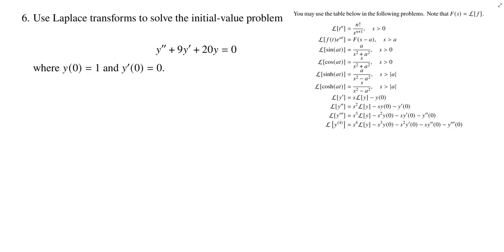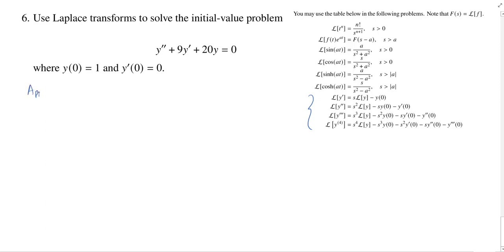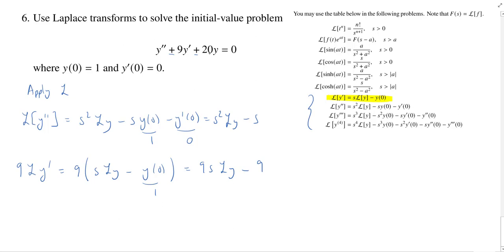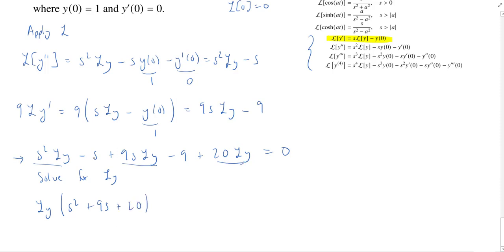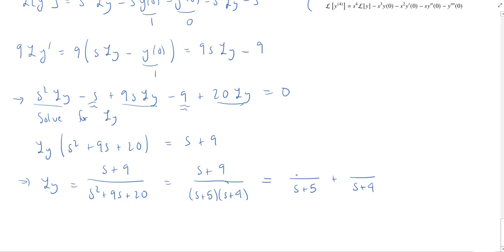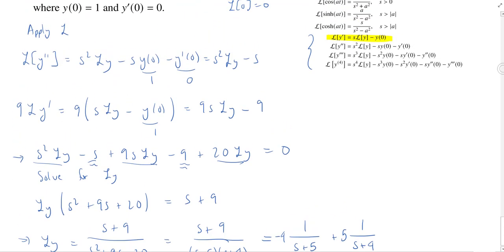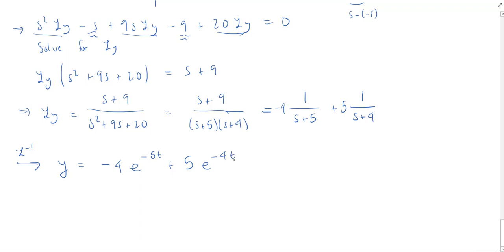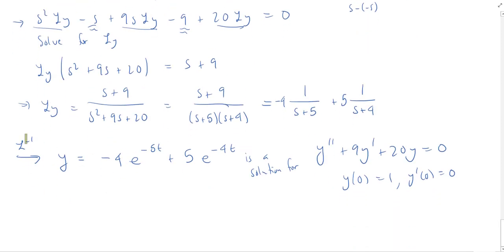Using Laplace Transforms to Solve an ODE, Quiz 4 Problem 6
We solve a second-order differential equations with constant coefficients by applying the Laplace transform.